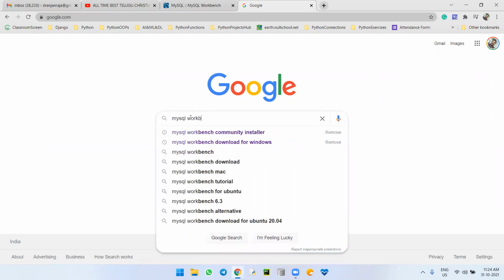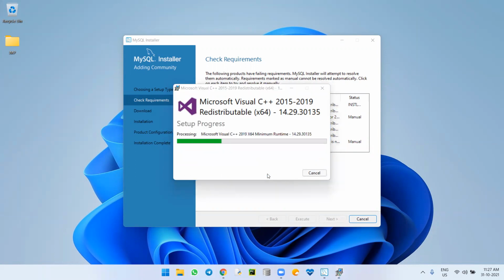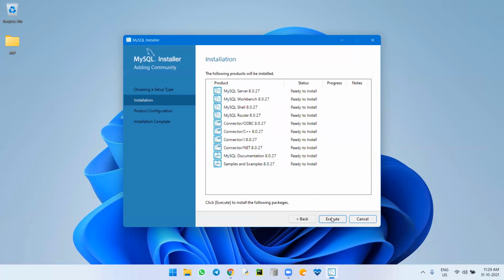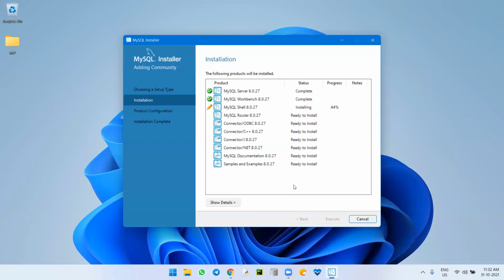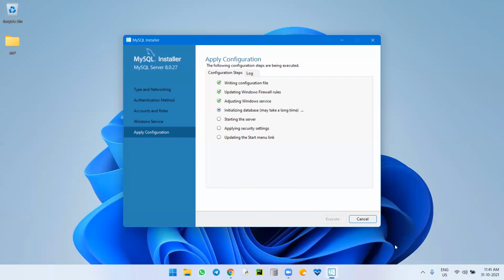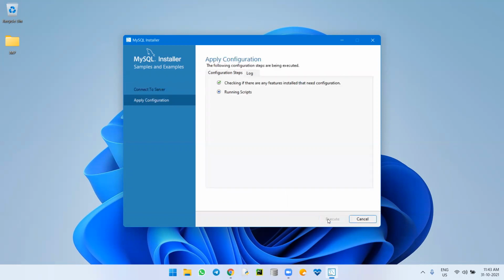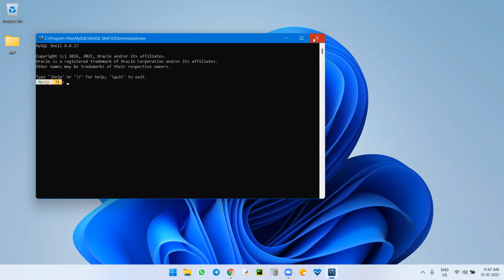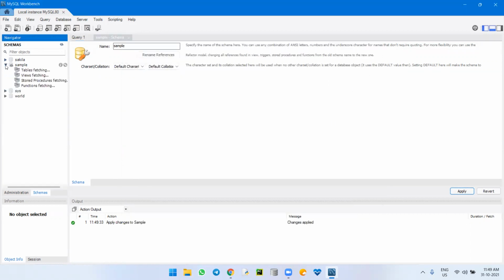HOW TO INSTALL MYSQL DATABASE SERVER WITH WORKBENCH IN WINDOWS 11???